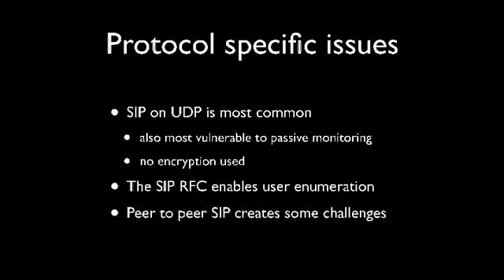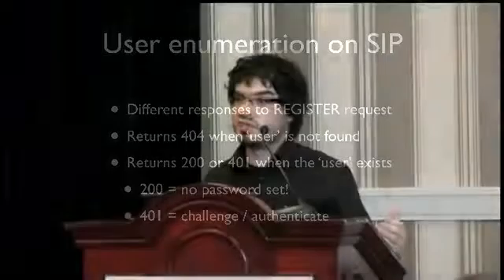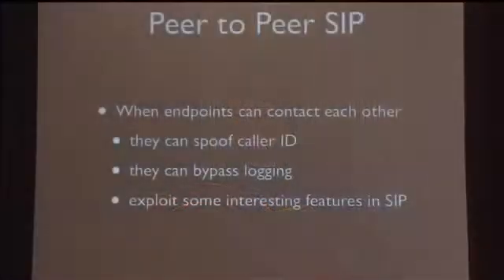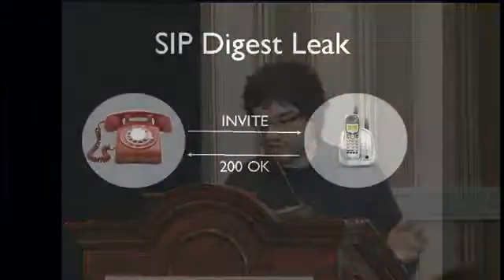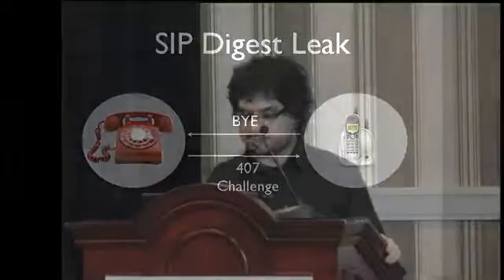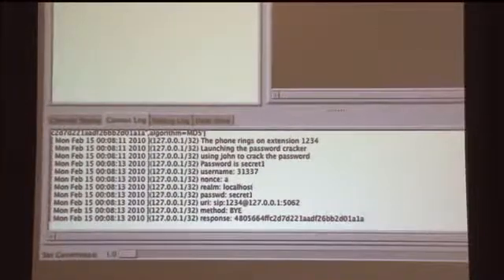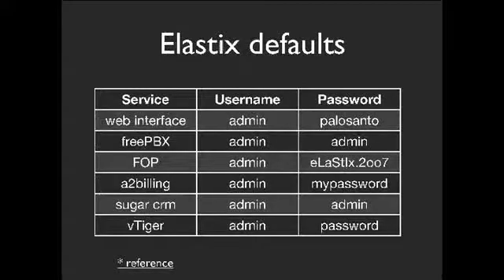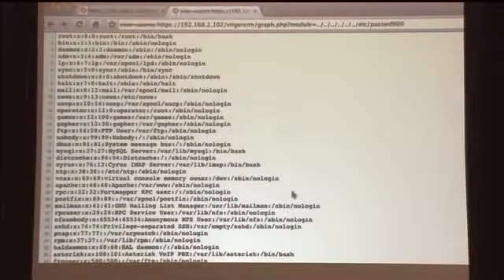Just How Vulnerable Is Your Phone System? - Part 1